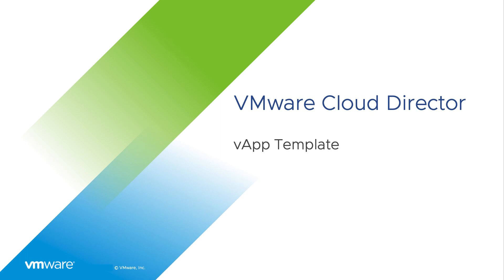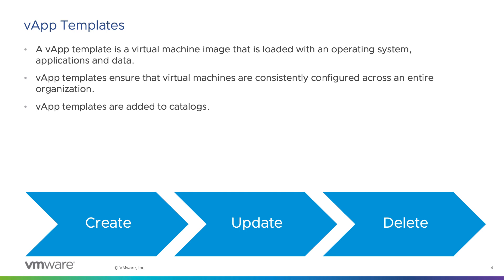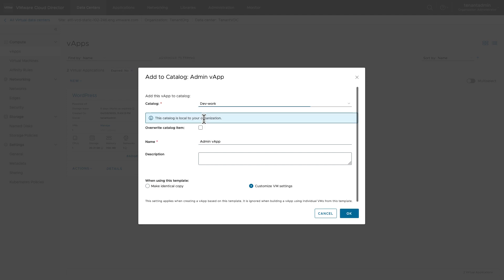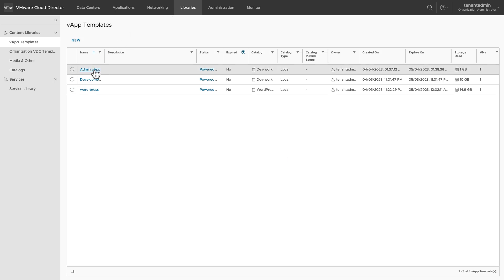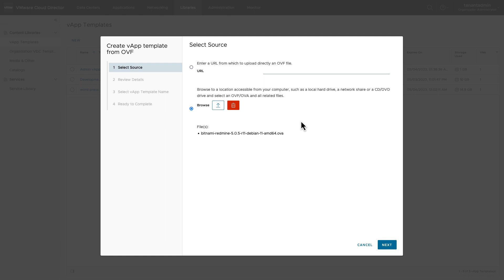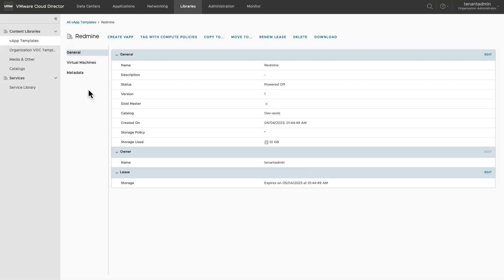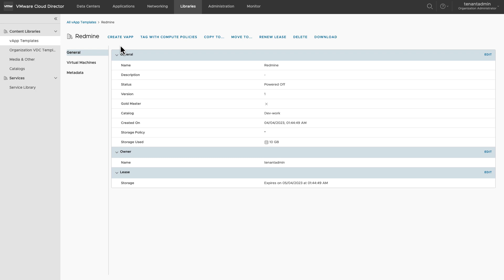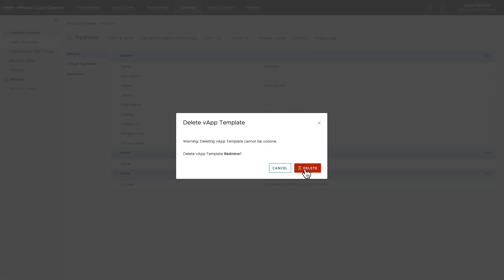VMware Cloud Director - Tenant: vApp Template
This video demonstrates how a tenant organization administrator or a user with appropriate rights can create and manage vApp templates in VMware Cloud Director